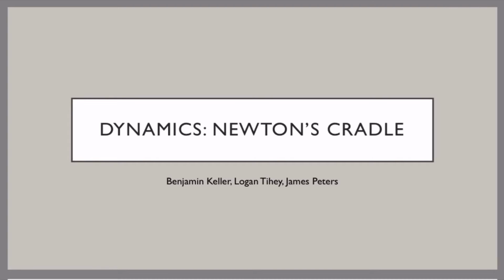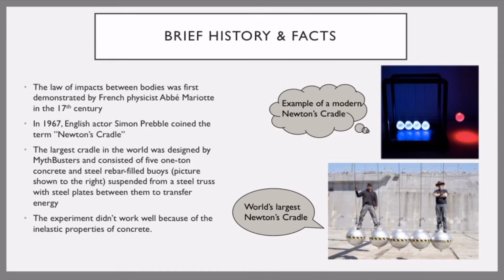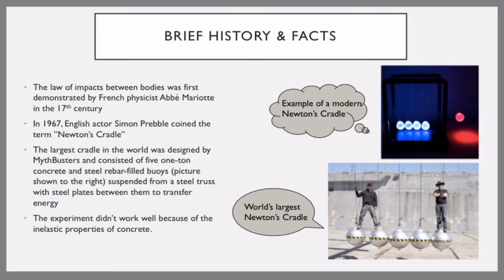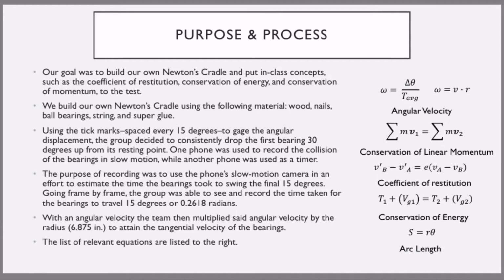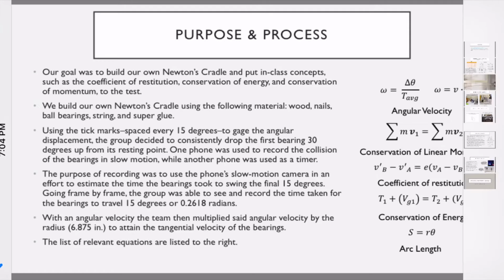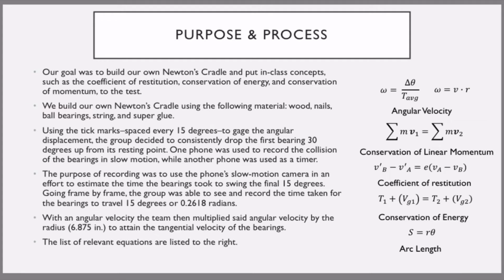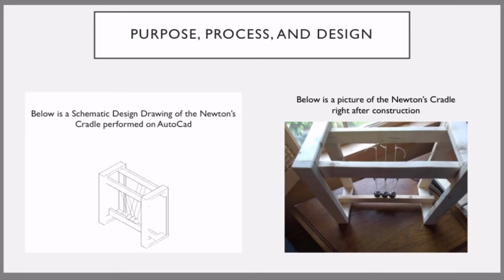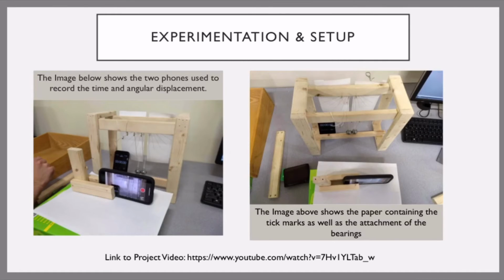Dynamics Project: Newton's Cradle